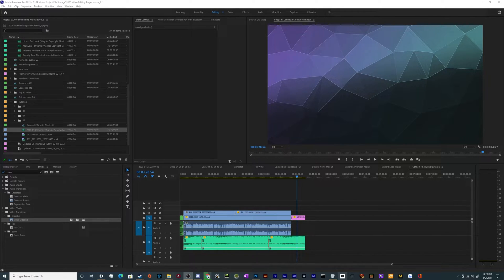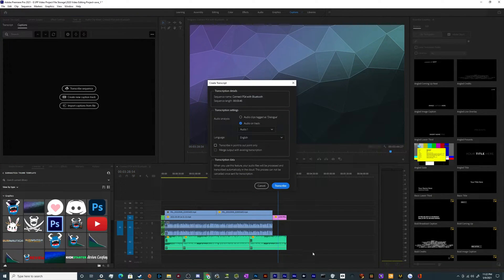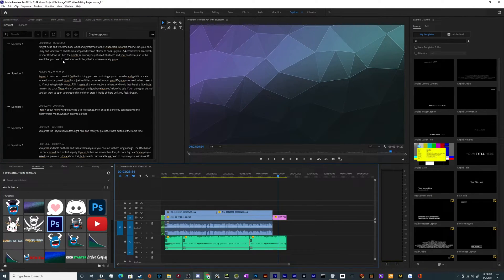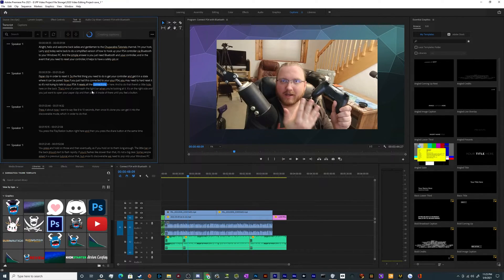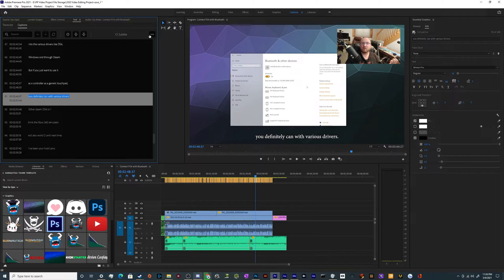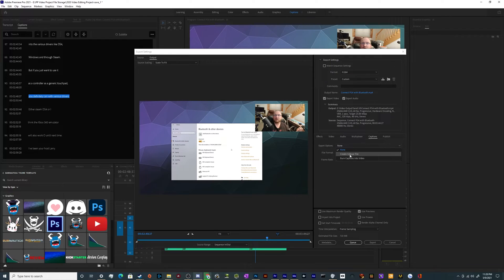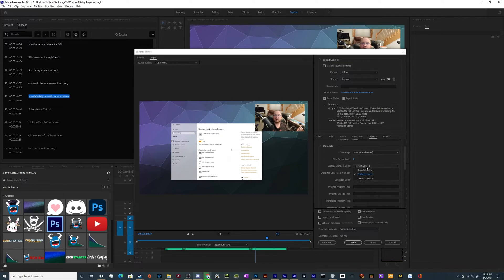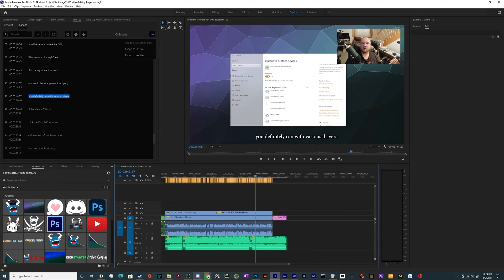How to Use Premiere Pro CC 2021 Built-In Auto Captions Tool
A Quick tutorial on how to use the brand new Automatic Captions tool inside of Adobe Premiere Pro. Which auto detects your voice, and creates a caption file of your Audio/Voice Over/Dialogue automatically with just one click.